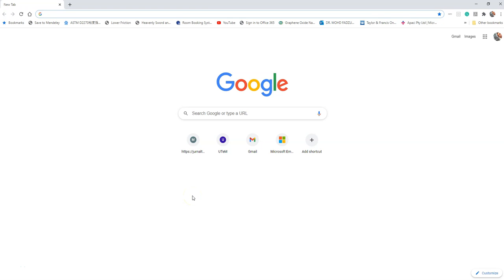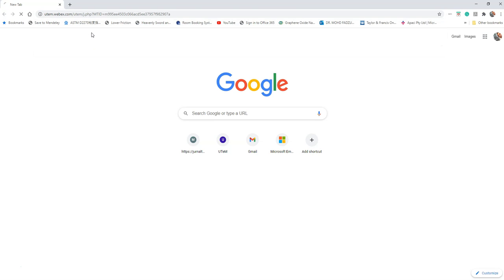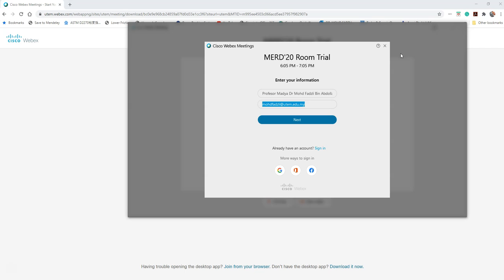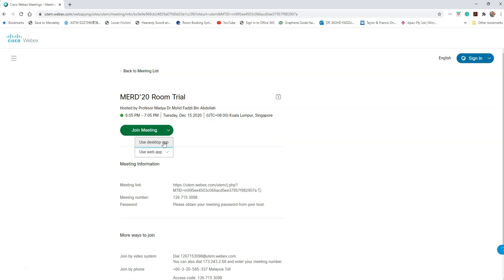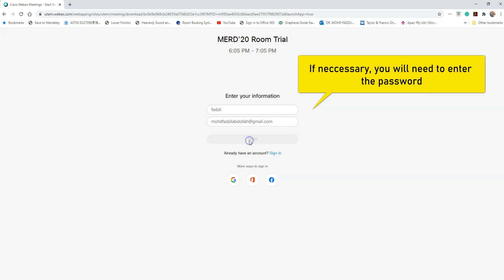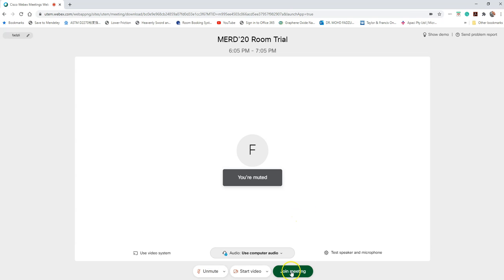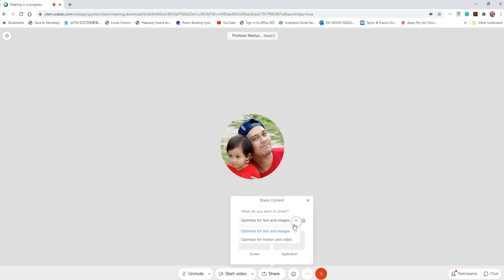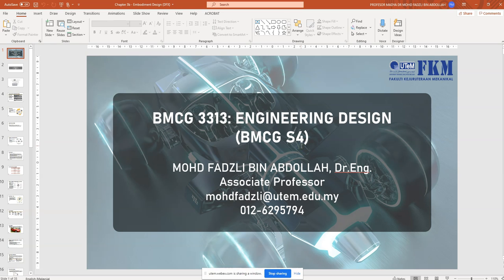How to use webex app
Demonstrated by Mohd Fadzli Bin Abdollah